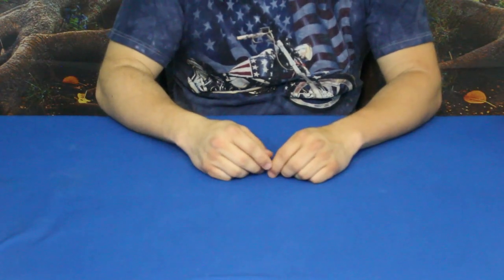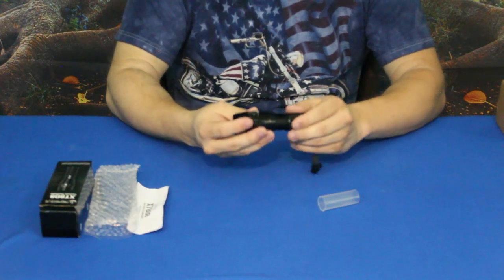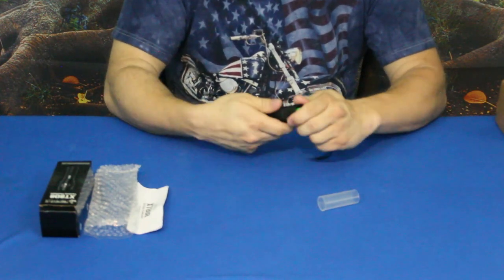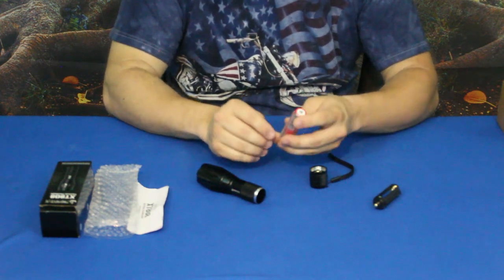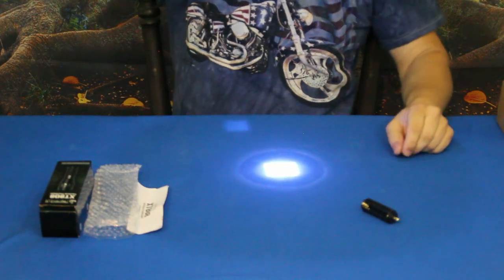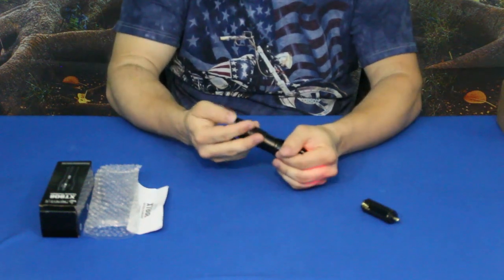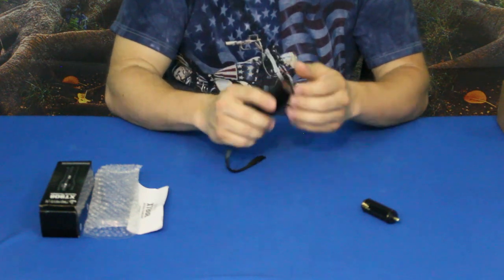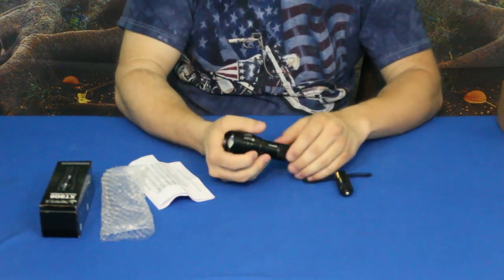Camping & Survival - XT808 800 lumin flashlight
A nice compact and powerful flashlight to keep just about anywhere.